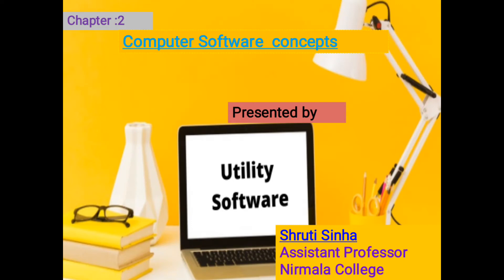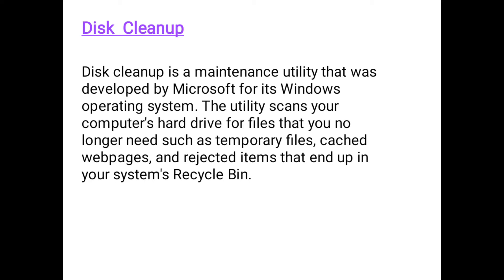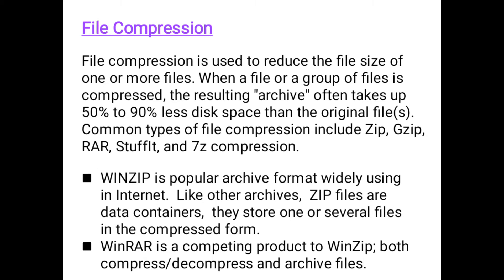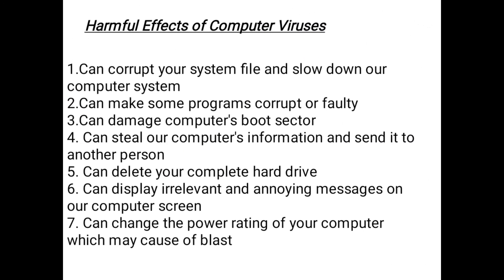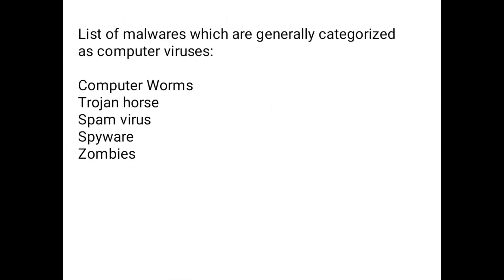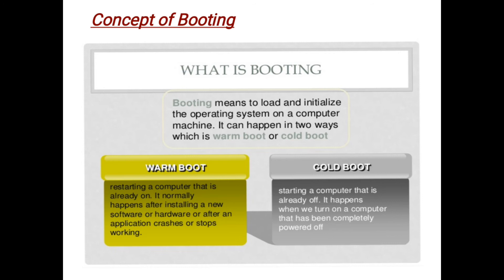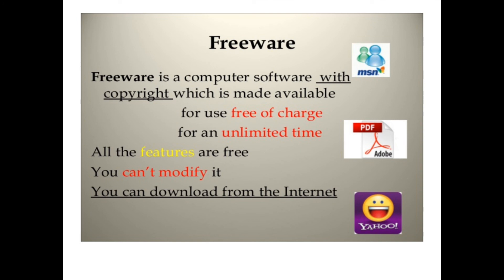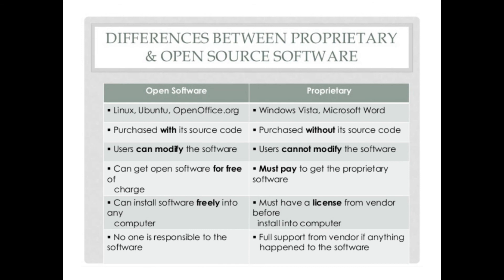Software Concepts (For Intermediate First Year Students)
Utility softwares, Concepts of Booting and Open Source Software Concepts.